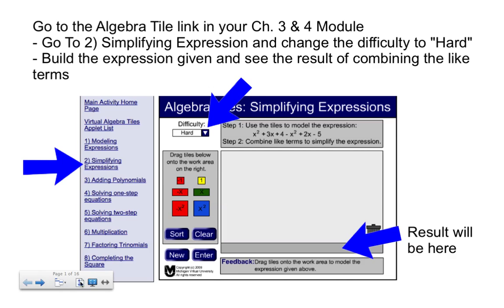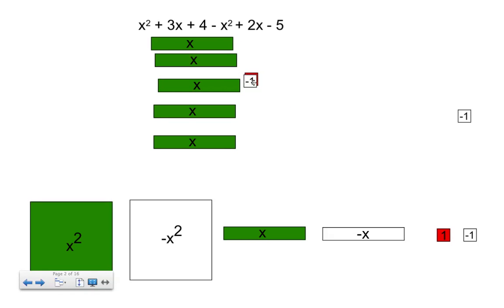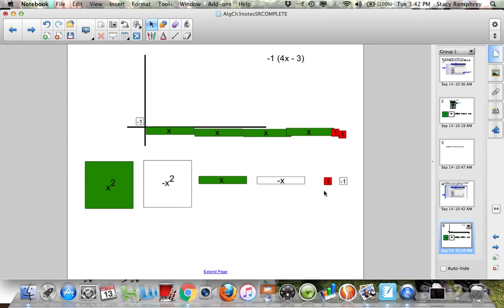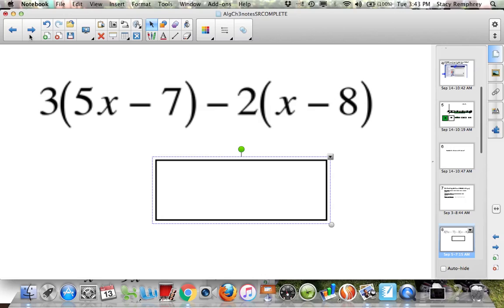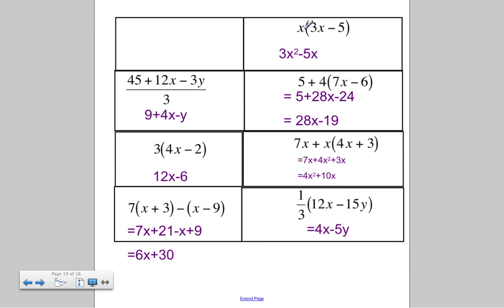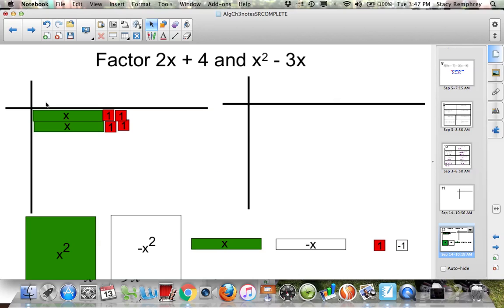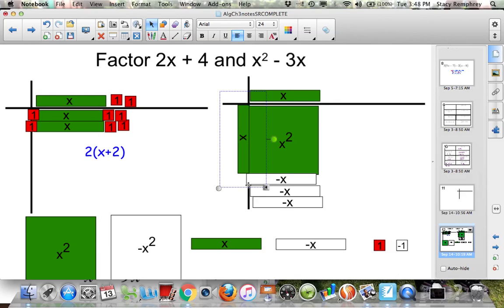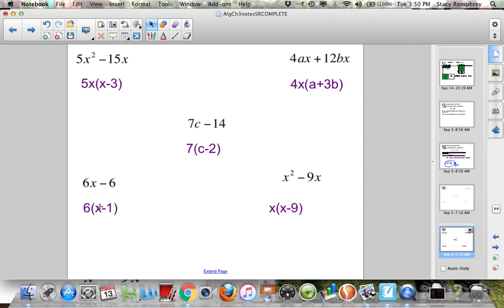Alg Ch 3 notes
Notes on Ch. 3